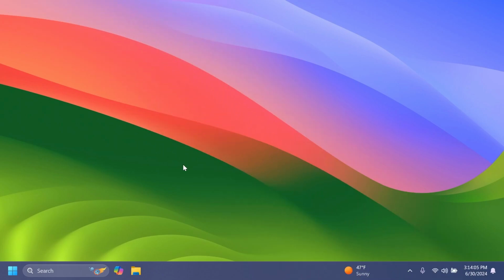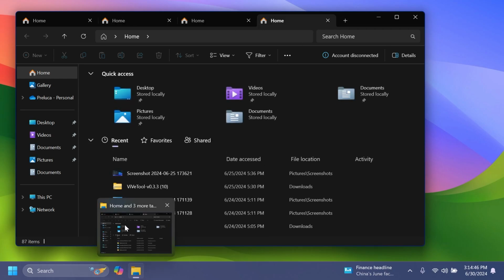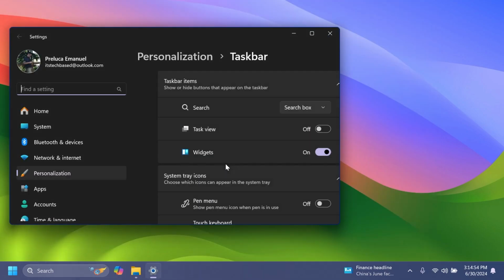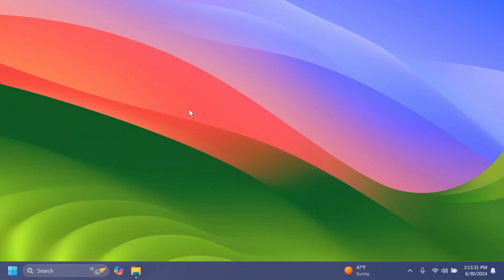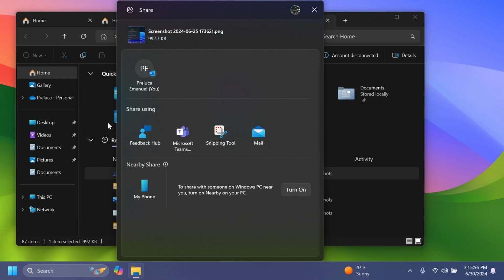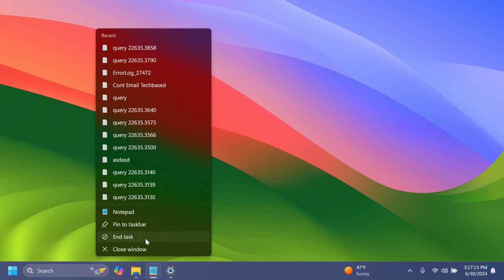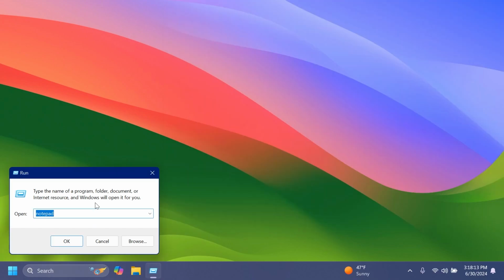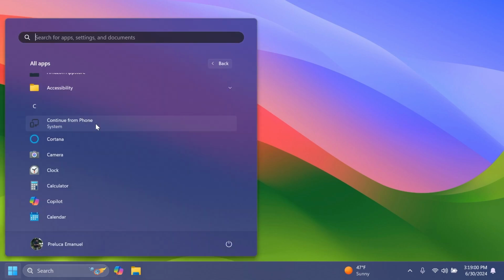New Windows 11 Build 22635.3858 - New Run Box, New File Explorer, New Start Menu Option (Beta)